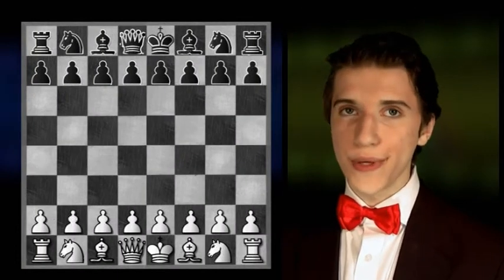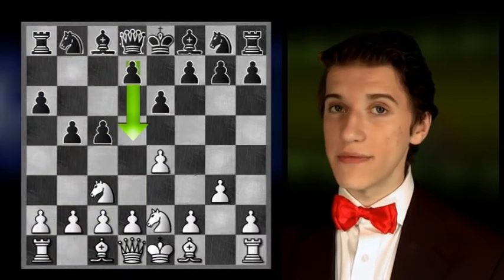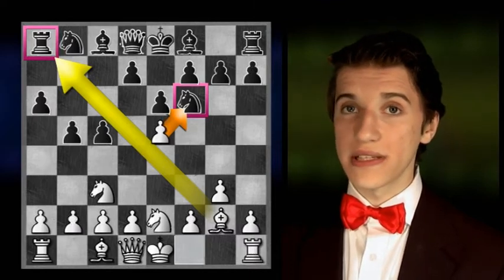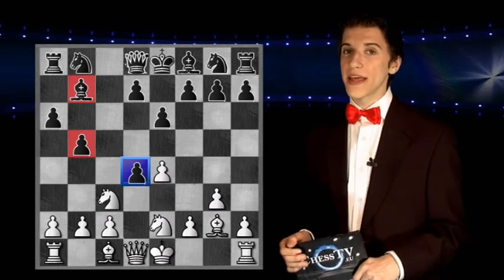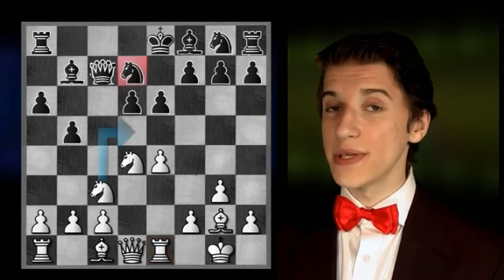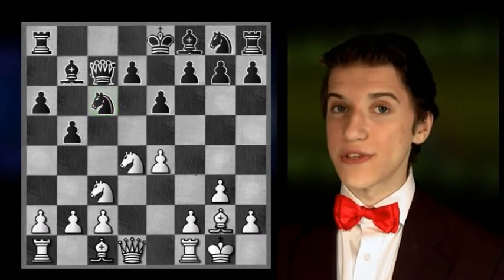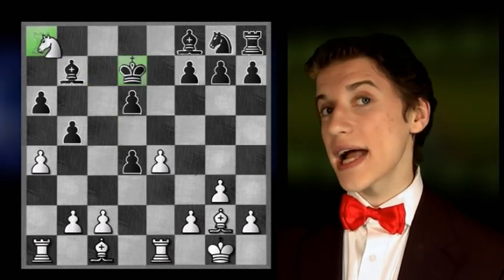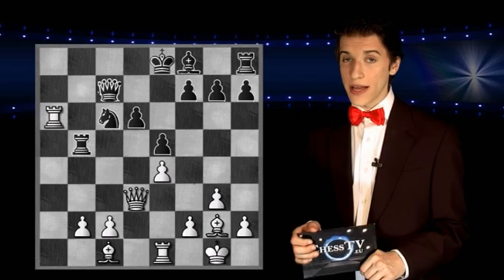Opening School - Sicilian Defense - The Chameleon part 7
Opening School from Swedish TV-program "World Chess News" - Episode 293

Since the start in August 2004, more and more channels have started broadcasting WCN "World Chess News".

WCN "World Chess News" has become very successful and has continued to gain popularity.

For the time being, ChessTV is aired on Open Channels in Stockholm, Skövde, Växjö, Uddevalla and Jönköping in Sweden.